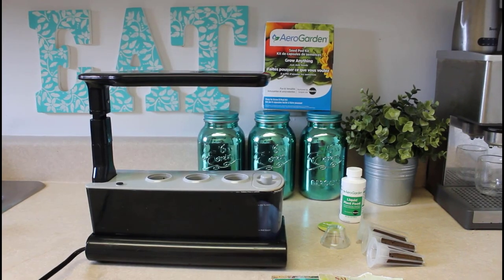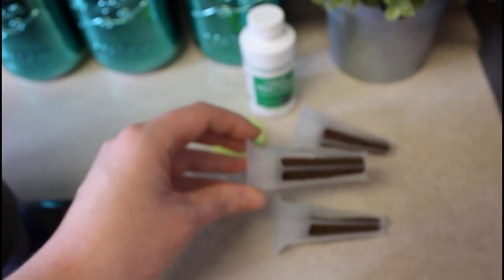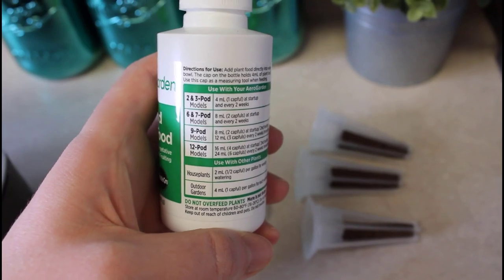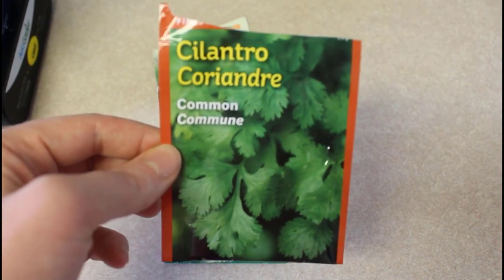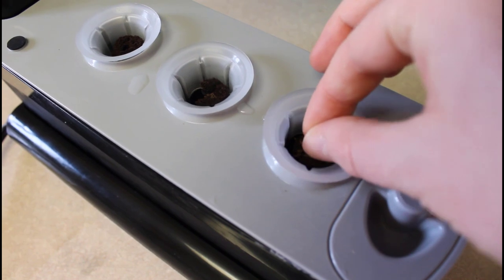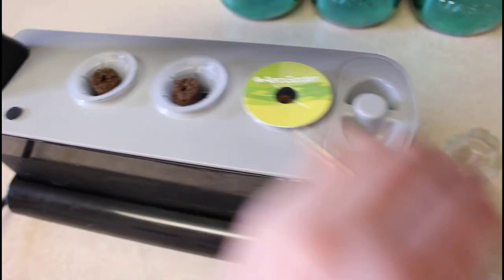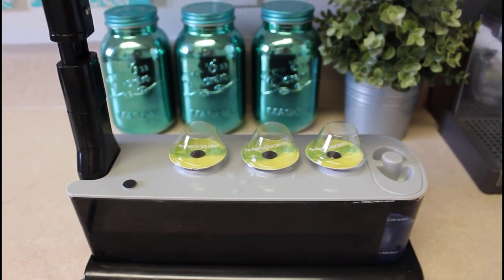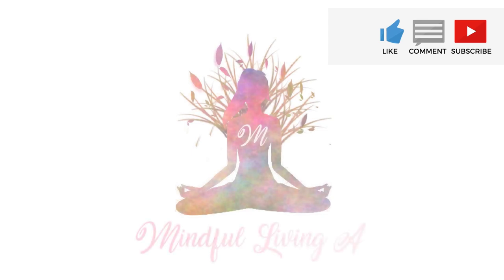AeroGarden Sprout Review & Set Up | How To Easy Steps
My full review of the AeroGarden Sprout model including step-by-step instructions on how to use it. In this video I will show you everything you need to know about getting your first AeroGarden including how to easily assemble and care for your new plants.

AeroGarden is changing the way we garden, with hydroponic indoor gardens that make growing produce all year round simple and easy. I have been using my AeroGarden for over a year now and have fallen in love with it! Enjoy fresh herbs, vegetables and salad greens grown easily in your kitchen anytime of the year.

Whether you have a small outdoor space or no yard whatsoever, don't let that stop you from having fresh produce right at your fingertips. The best part of all, it's pesticide free, non-GMO, organic, grows 5x faster than soil and is completely foolproof!